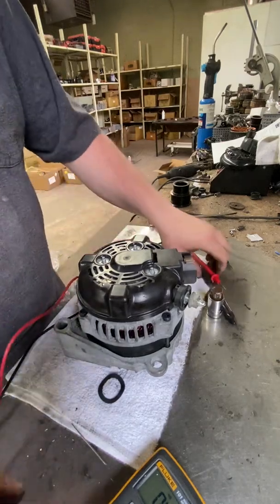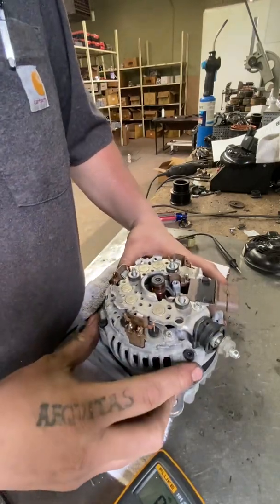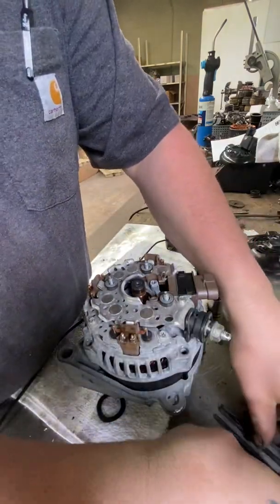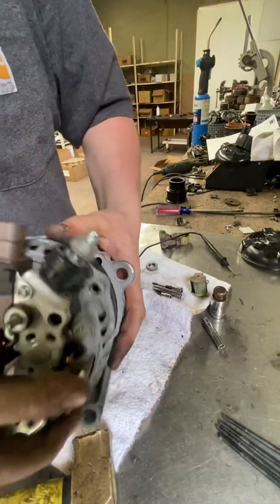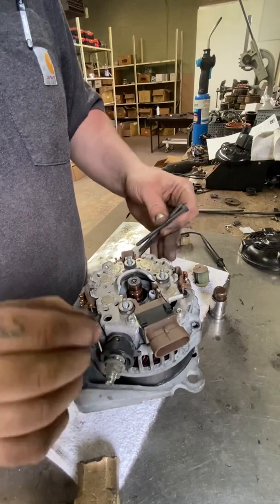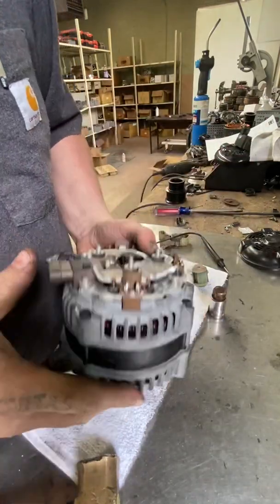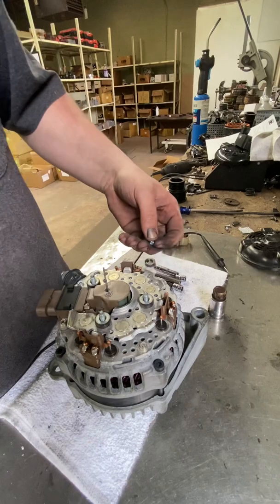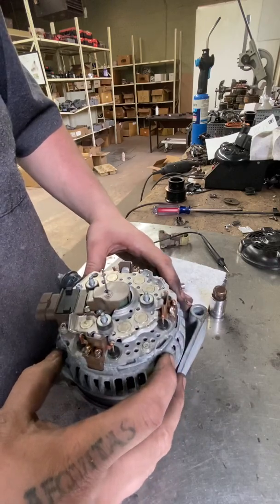How to Clock or re clock Your Alternator / Move alternator stud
This is a quick video explaining how to reclock your denso hairpin / segment conductor style alternator.

I made a mistake not exposing the torque spec in the video better. The video shows m6 bolts, which is adequate for the size bolt being used, but you should be close to 9-11 ft lbs for m5 bolts which are also commonly used on these types of alternators.

The main thing you’re after is making sure the bolts are secure, 3/4 turn passed tight, with blue / removable thread locker to fasten them and add vibration resistance to prevent backing the threads out over time.

The rest of the screws are just normal 1/4 turn passed tight or less, you’re welcome to use thread locker on these as well, but they’re much less likely to back out.